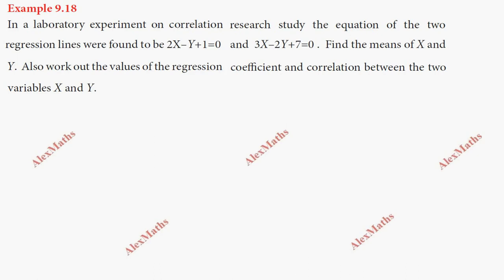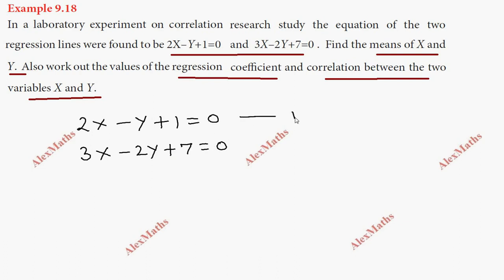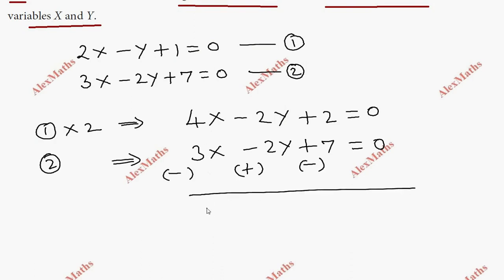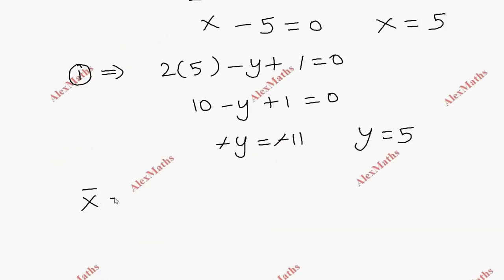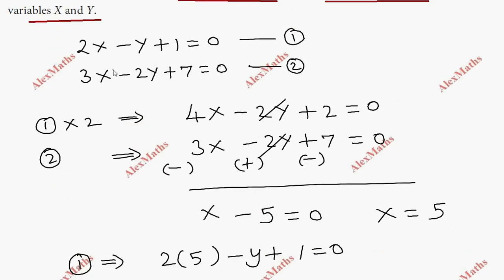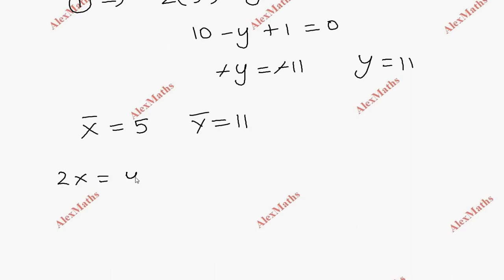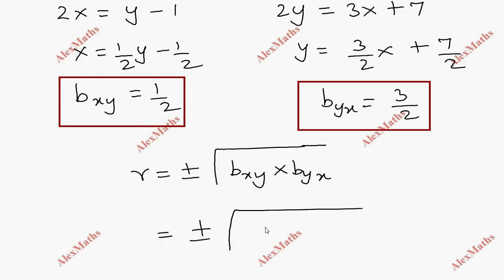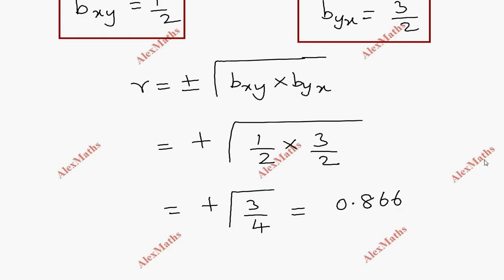Example 9.18 | 11th Business Maths Correlation & Regression analysis Chapter 9